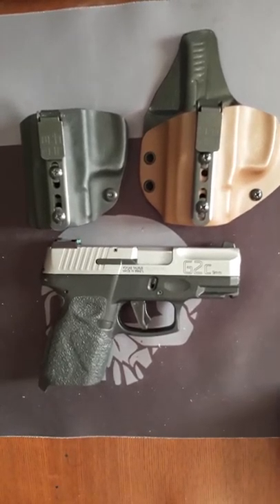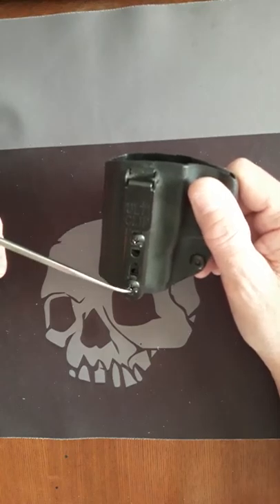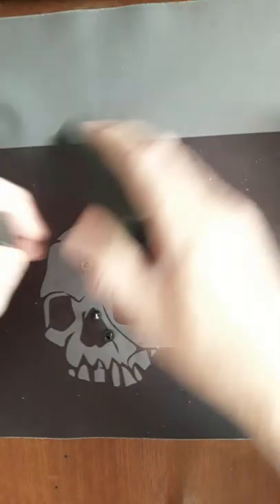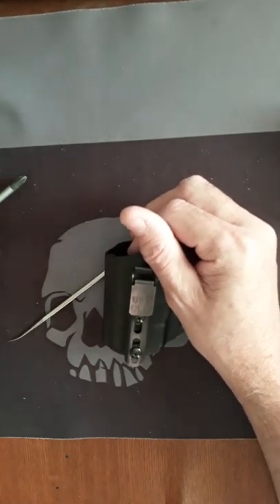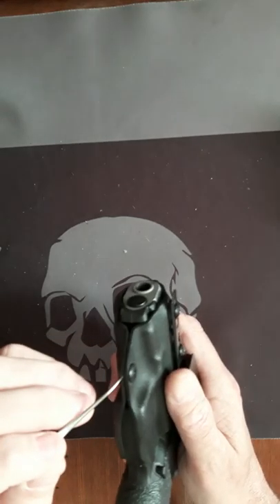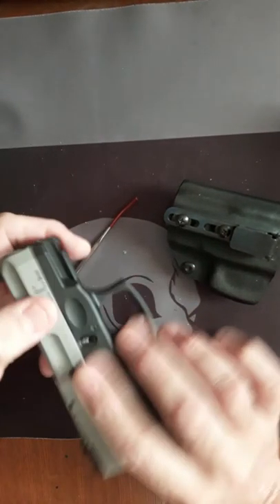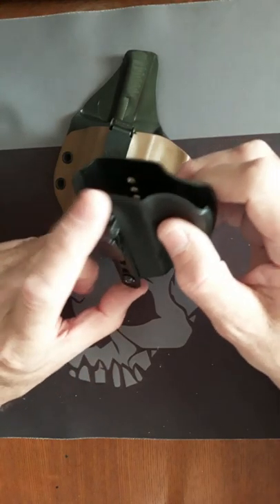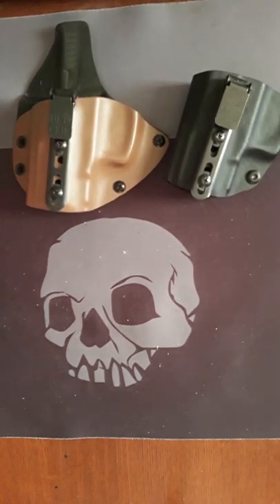Galloway precision holsters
2 different styles of kydex holsters for the Taurus G2 series handgun and function and adjusting
Gallowayprecision.com ( This video is not for children only Law abiding gun owners )